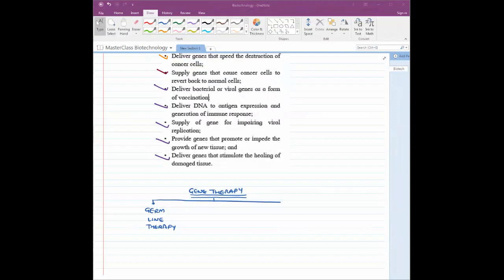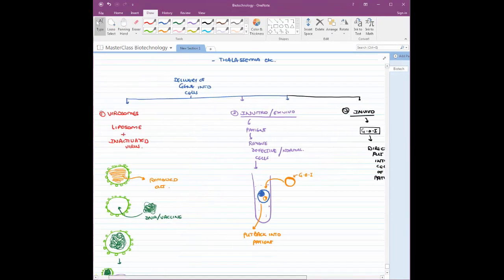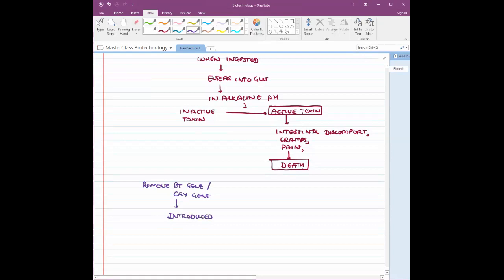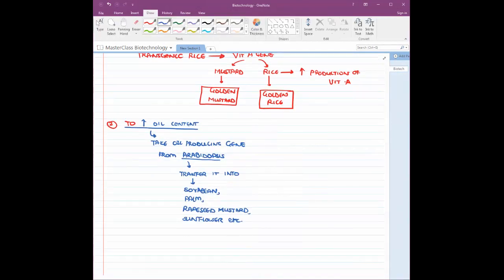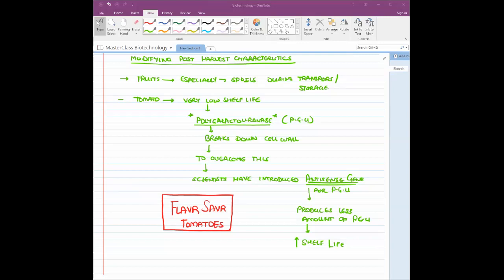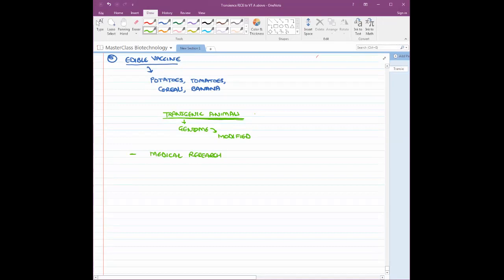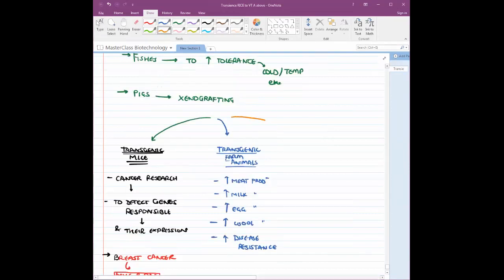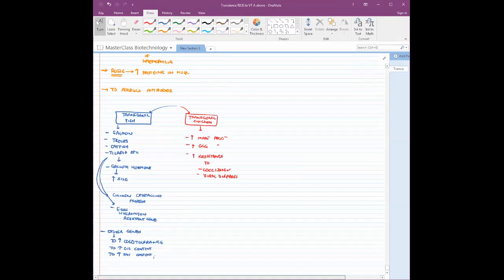BIOTECHNOLOGY_L/ 05 BY DR. MITHUN (08.08.21)